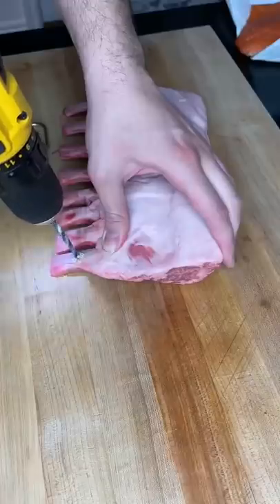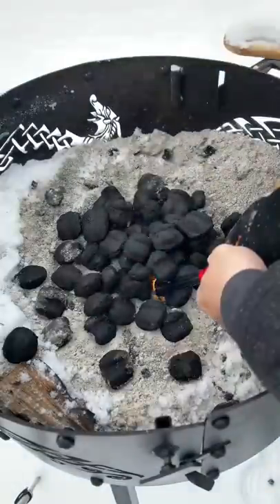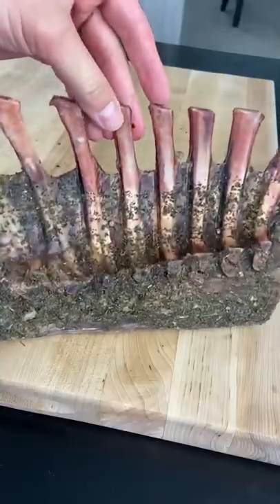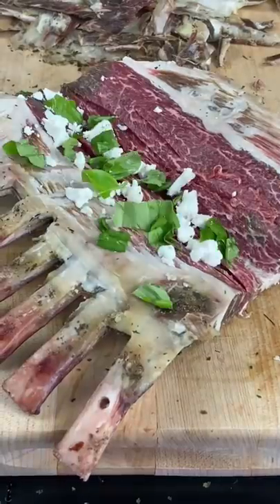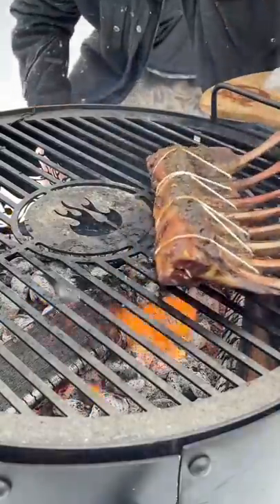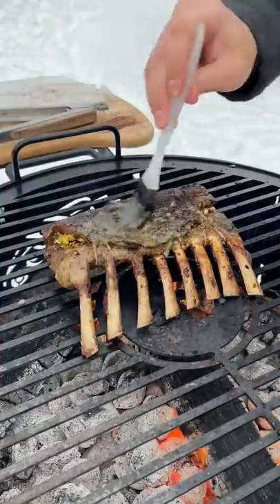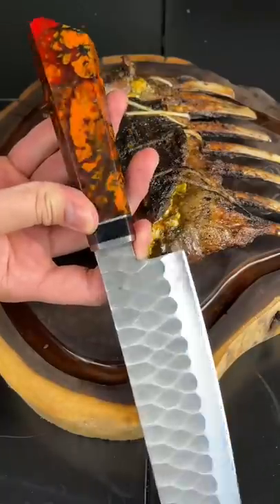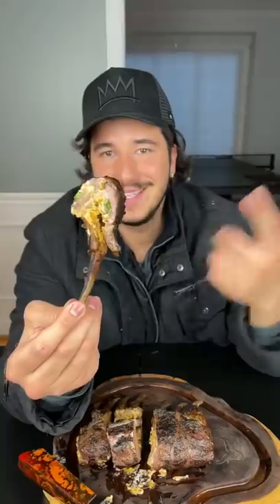Dry Aged and Stuffed LAMB